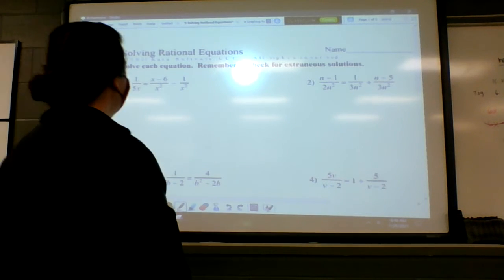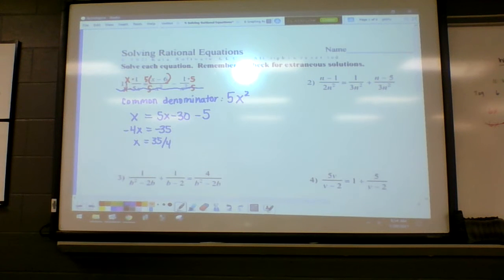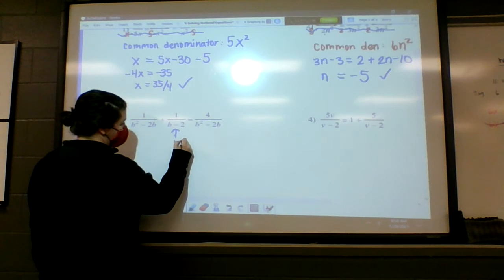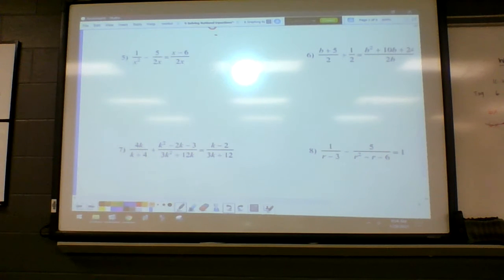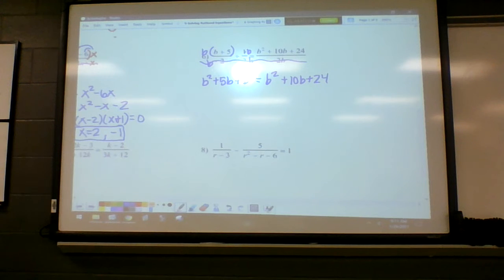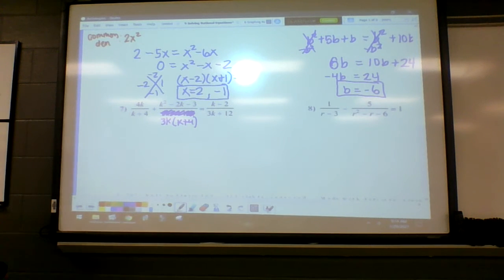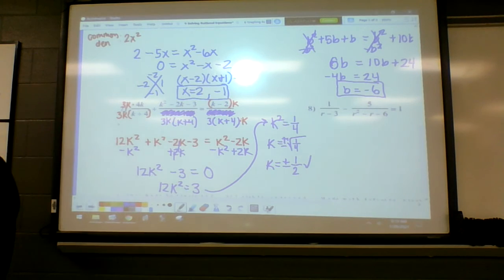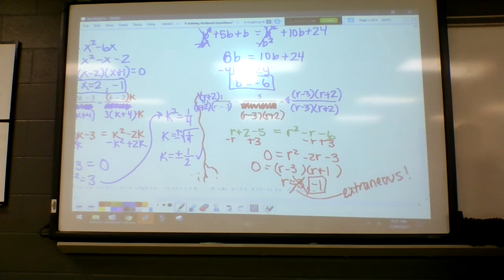Solving Rational Equations